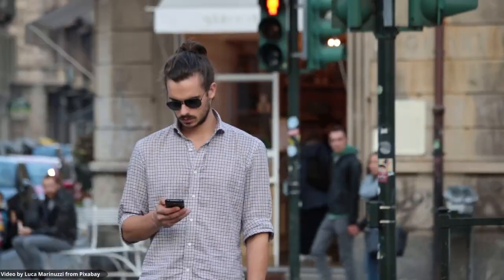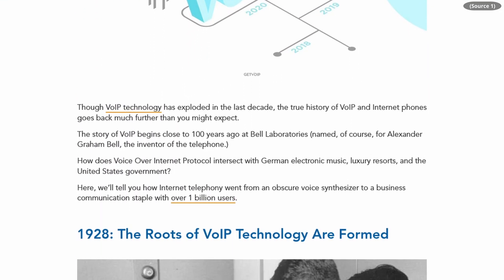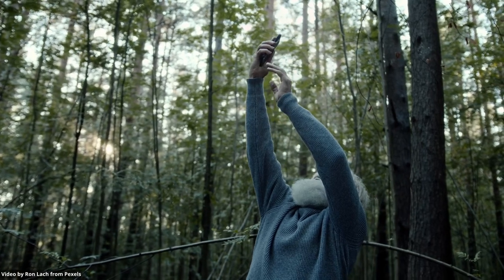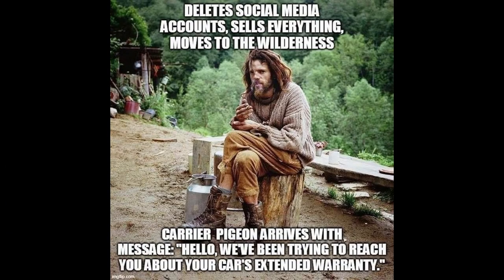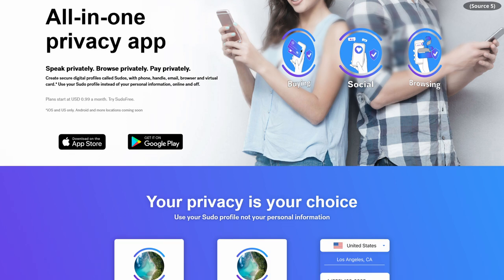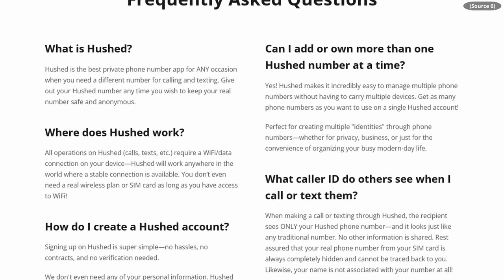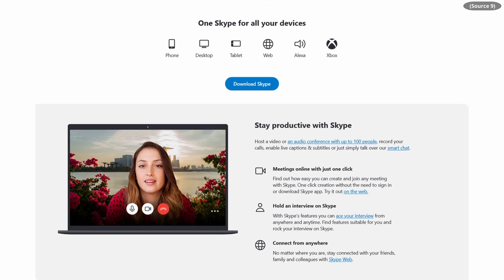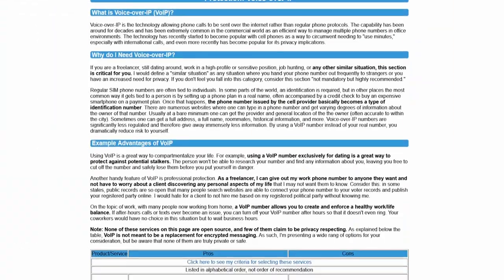Take Your Privacy to the Next Level with Voice-over-IP! (Plus 6 Suggestions)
Your cell phone number is practically a unique identifier these days. Voice-over-IP (VoIP) is one of the tools you should add to your toolkit to help break up your presence online, control spam, and take back control of your data. Learn how in this video!

00:00 Introduction
00:41 Promo Spot
01:18 What is Voice-over-IP (VoIP)?
03:34 Why use VoIP?
06:41 How to Use VoIP
07:53 VoIP Providers
08:01 MySudo
08:50 Hushed
09:59 Google Voice
10:32 Tossable Digits
10:51 Skype
11:40 Viber
12:14 Promo Spot
12:35 Outro